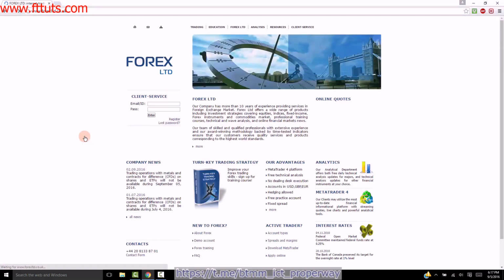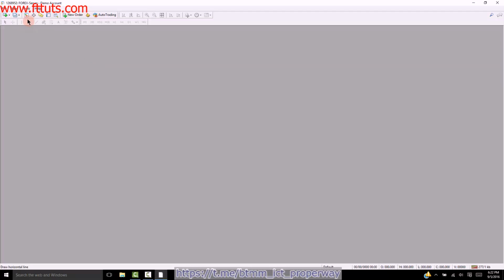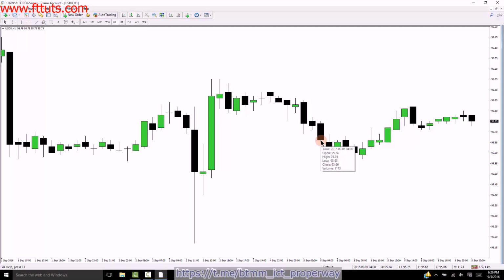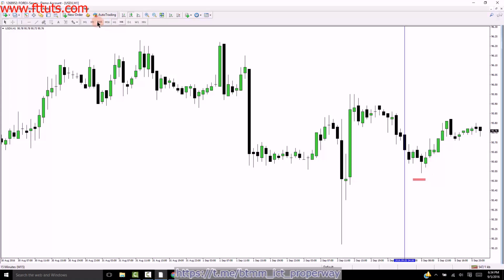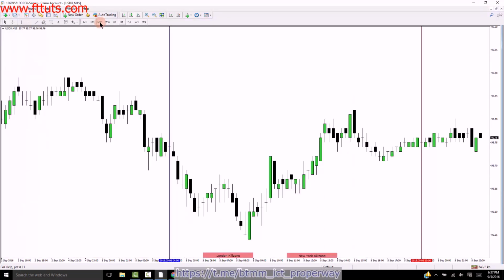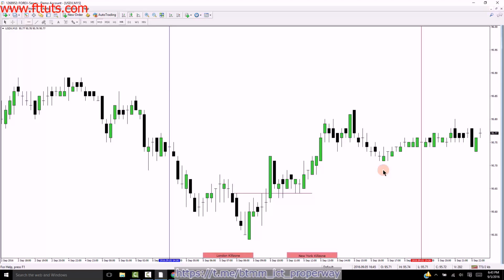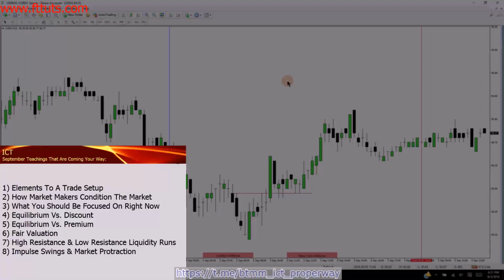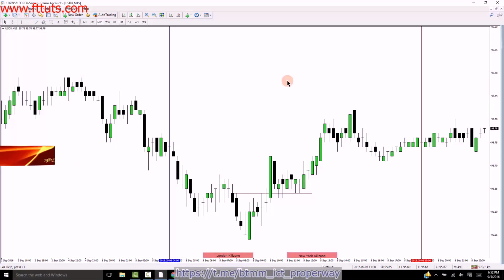0 Getting Started